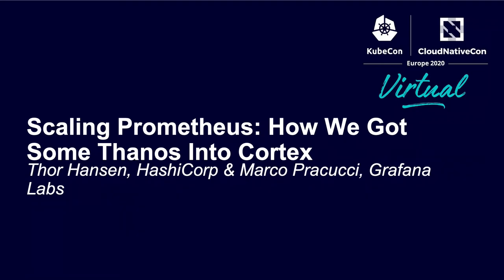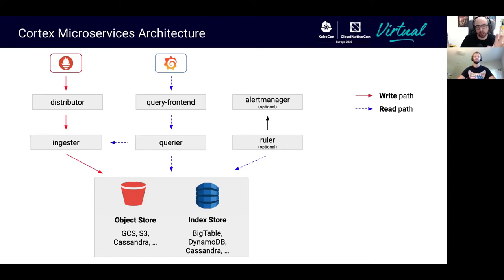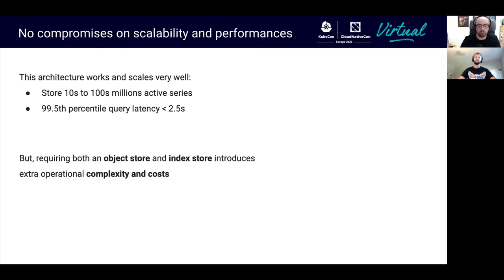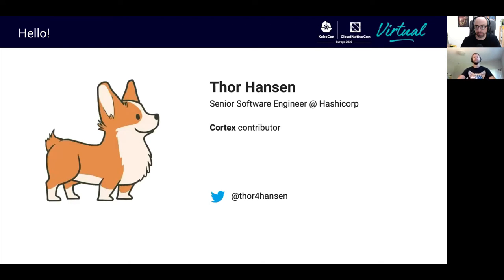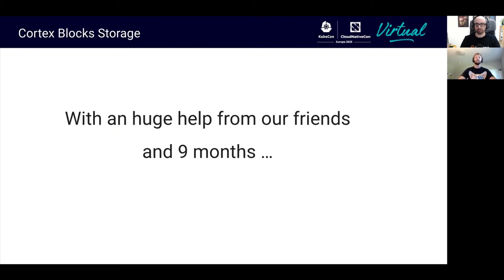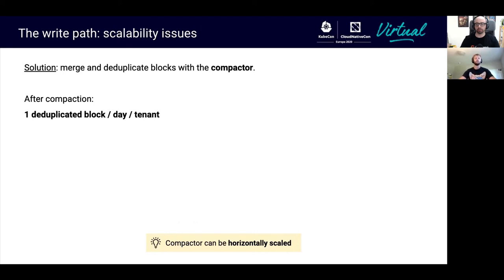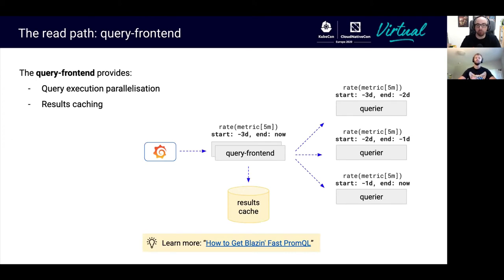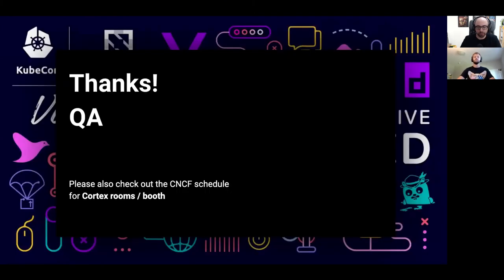Scaling Prometheus: How We Got Some Thanos Into Cortex - Thor Hansen, HashiCorp & Marco Pracucci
Scaling Prometheus: How We Got Some Thanos Into Cortex - Thor Hansen, HashiCorp & Marco Pracucci, Grafana Labs

Cortex is a long term storage for Prometheus, designed for scalability, multi-tenancy and high-availability. It can reliably ingest and query millions of time series per second with sub-second latency. The current storage design uses a NoSQL store to index series and an object store for compressed time series data - two dependencies, and one with significant cost implications. In this talk we will show the new experimental Cortex blocks storage, based on Thanos and Prometheus TSDB, aiming to reduce the Cortex operational cost without compromising scalability and performances. We’ll cover the trade-off between the standard chunks storage and the new blocks storage, and share lessons learned running Cortex at scale. Cortex is a CNCF sandbox project.